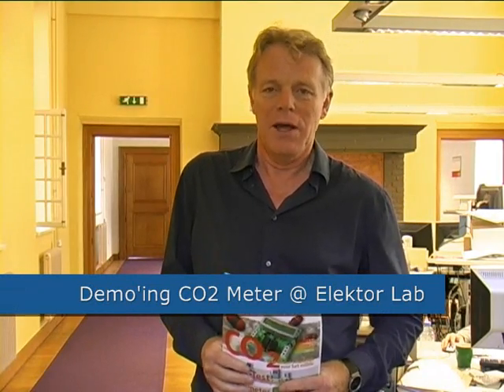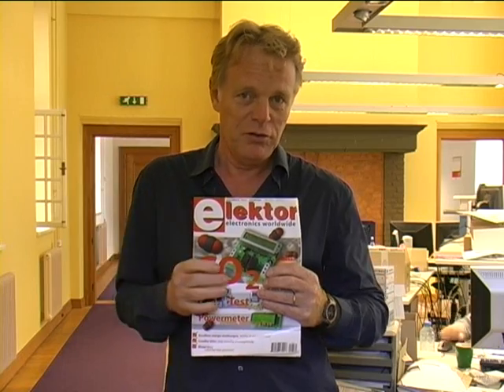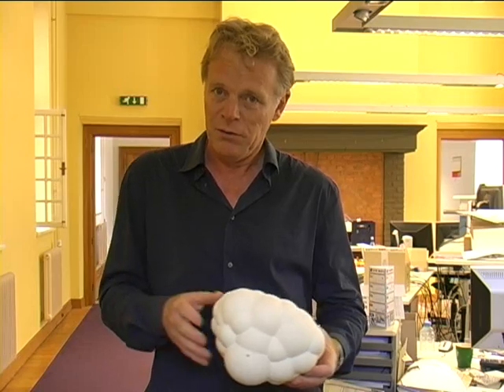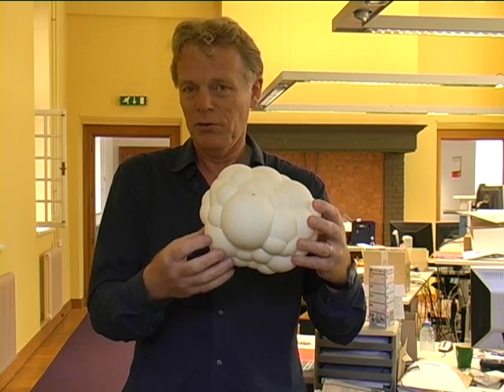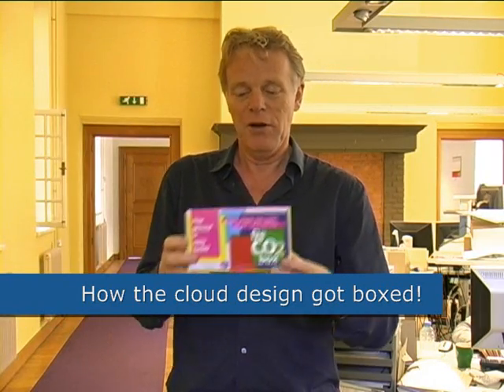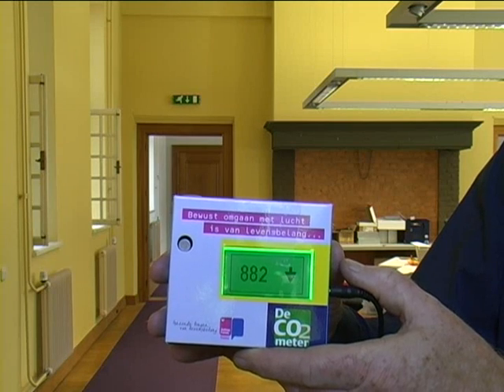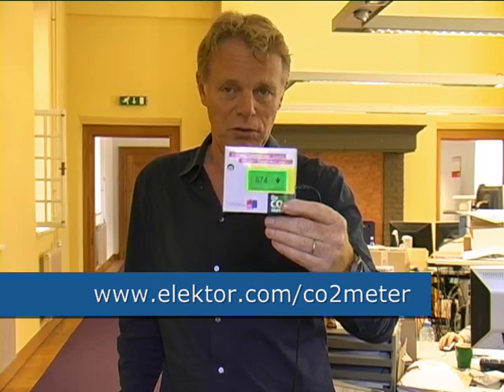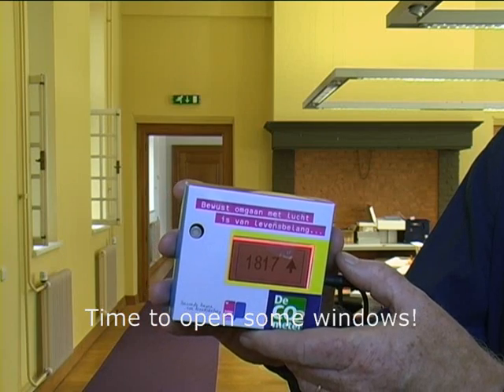Elektor CO2 meter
Demo'ing CO2 Meter @ Elektor Labs
The CO2 Meter comes as a ready assembled unit.